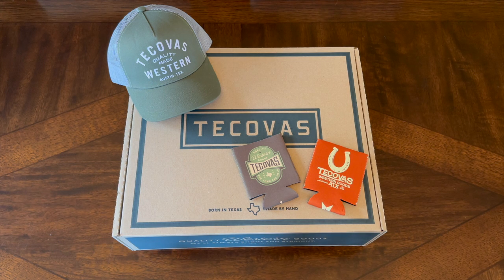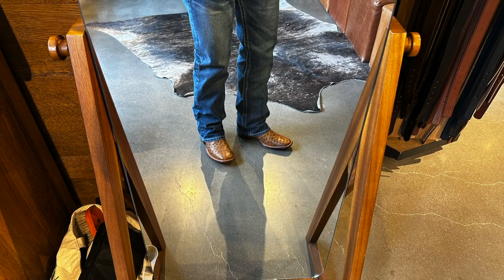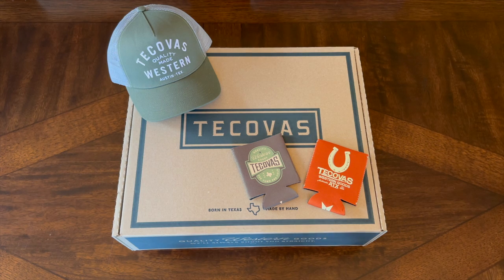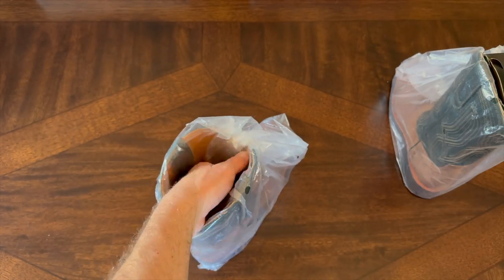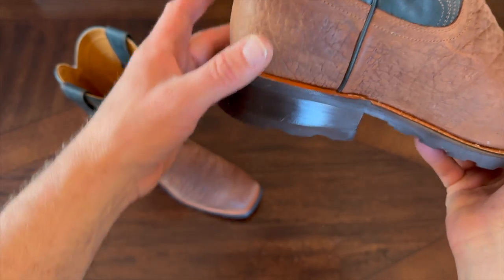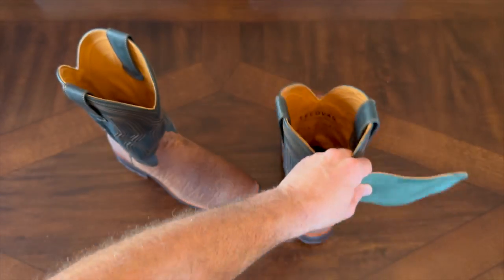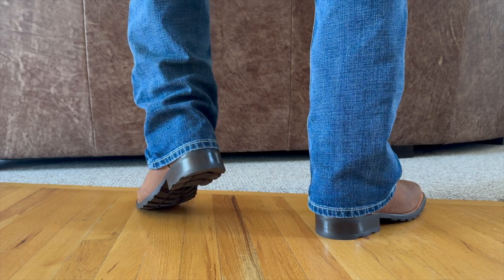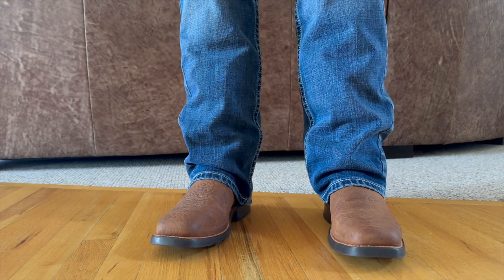Tecovas The Midland in Ochre Bovine unboxing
Video overview of the Tecovas The Midland cowboy boots.
Link to boots and $25 off